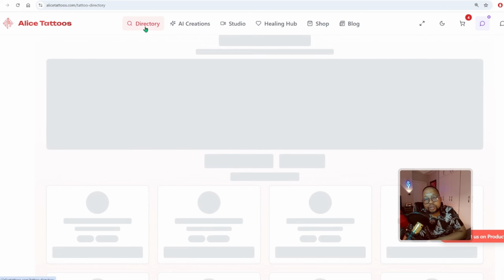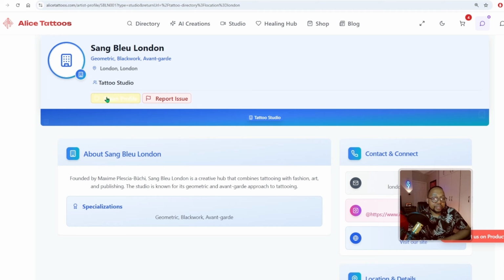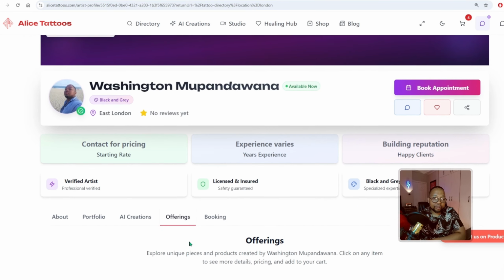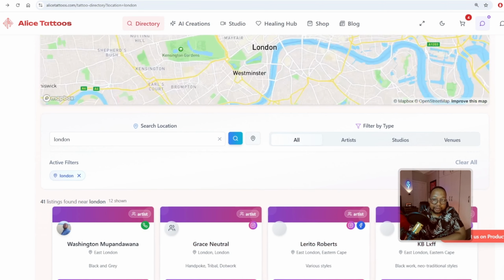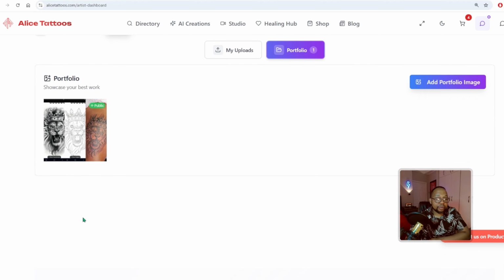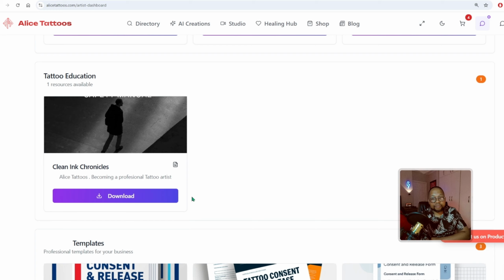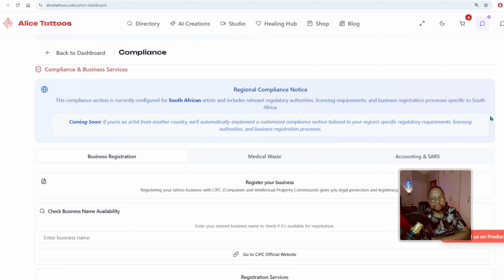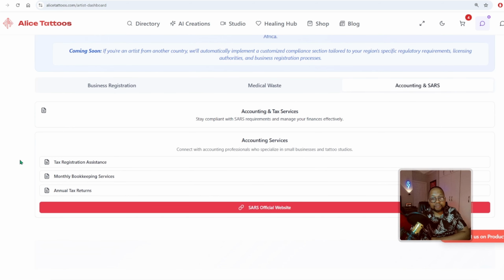More Than a Tattoo Listing: A Full Artist Dashboard Explained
In this video, I walk through the Alice Tattoos Artist Directory and show how tattoo artists can actually use it — not just as a listing, but as a working profile and resource hub.

I take you inside the artist dashboard, showing how to upload portfolio images, manage your gallery, and control how your profile appears in the public directory. I also explain how claimable profiles work, and how artists can verify ownership by linking their social accounts.

Beyond profiles, I introduce the compliance section, which currently includes South Africa–specific resources like waste management services and SARS links for revenue compliance. The long-term vision is to expand this so artists in every region have access to compliance guidance that actually reflects their local regulations.

I also walk through the resources section, which includes aftercare guides for tattoos, laser tattoo removal, and piercings, downloadable consent forms for all three procedures, and my book The Clean Ink Chronicles, available for free on the platform.

This video is also an open call to artists and educators. If you have free courses, educational material, or resources you’d like to share with the tattoo community, and you’re interested in partnering for attribution or credit, we’d love to collaborate.